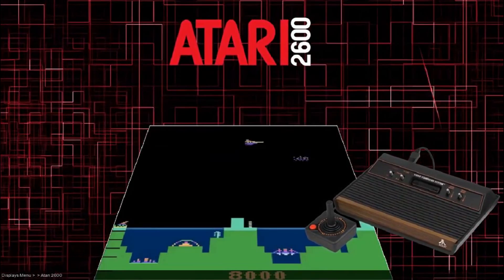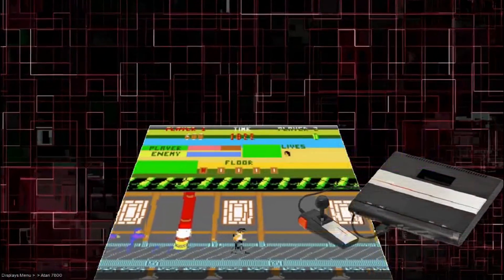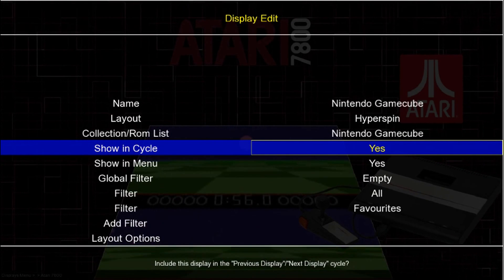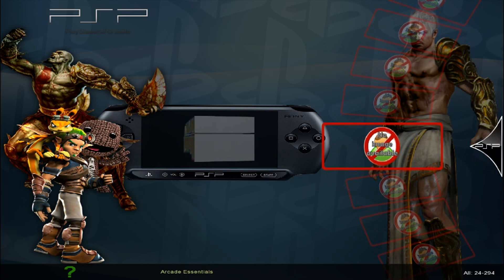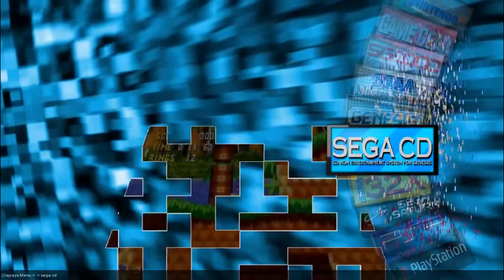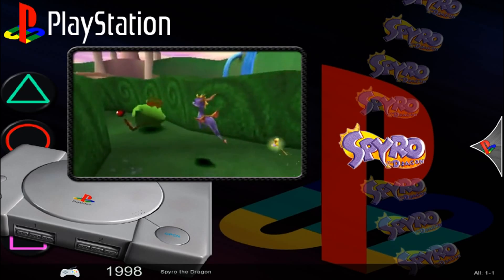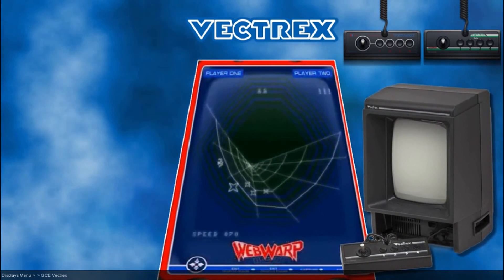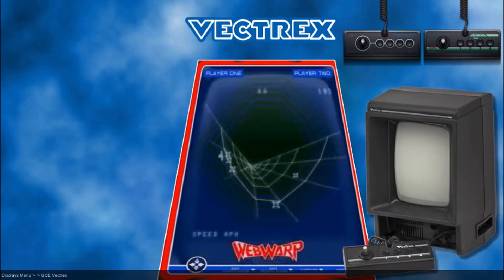Windows: HyperPie Motion Blue Build Progress Update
Just a quick video explaining where I am at with the HyperPie PC build.